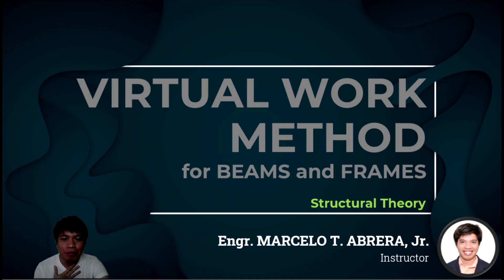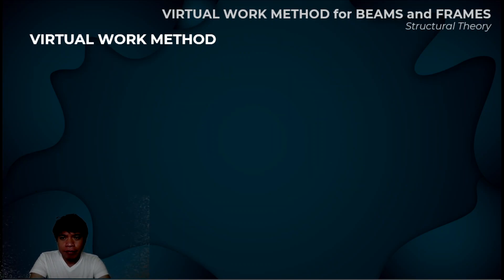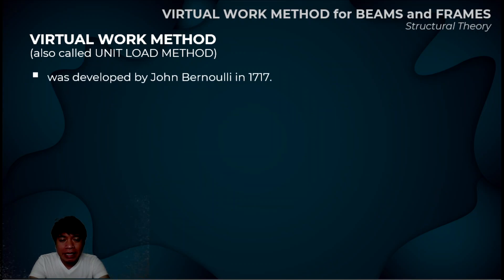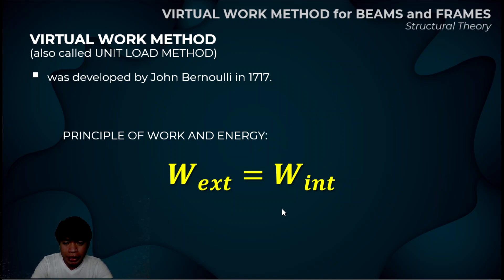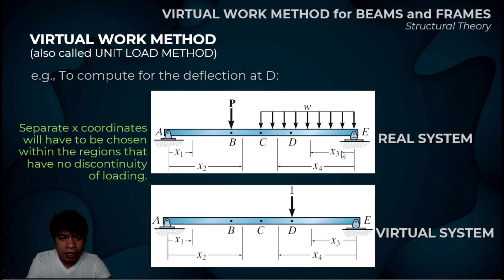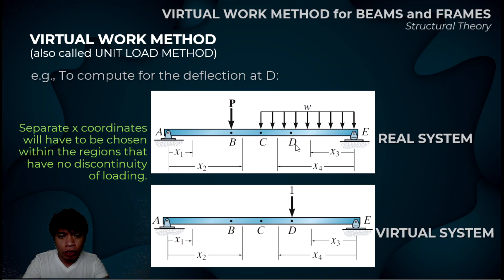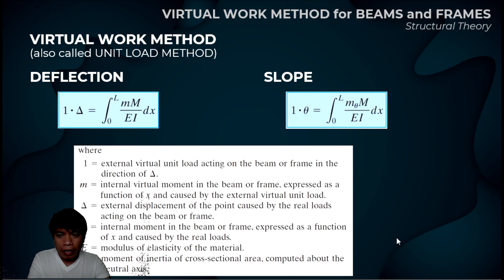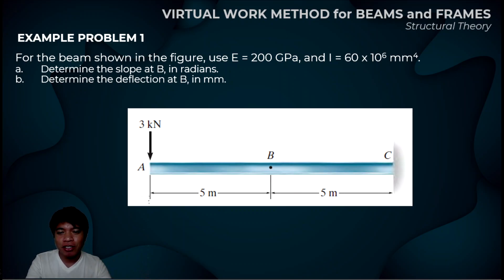(1/3) VIRTUAL WORK METHOD FOR BEAMS AND FRAMES | STRUCTURAL THEORY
Sir Mars talks about the concepts of Virtual Work Method as applied to beams and frames.